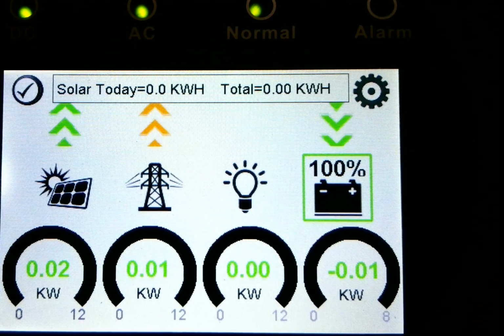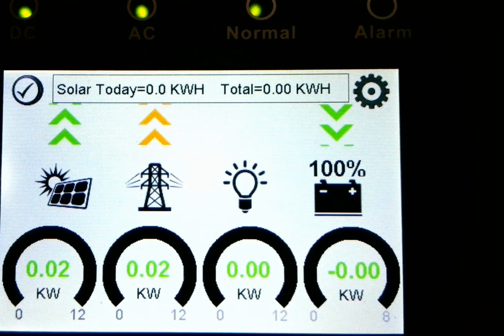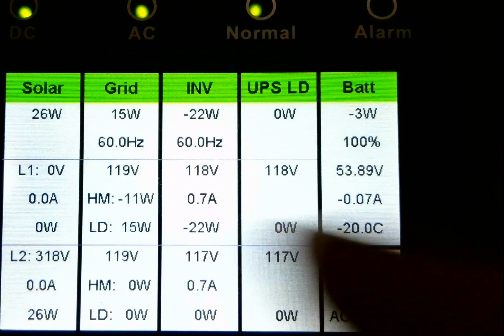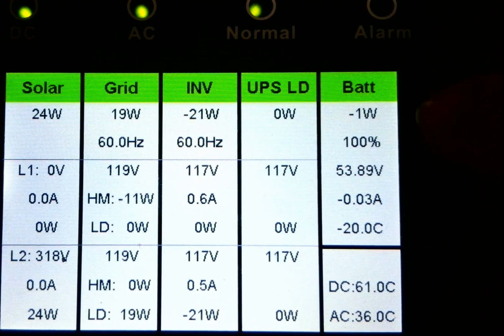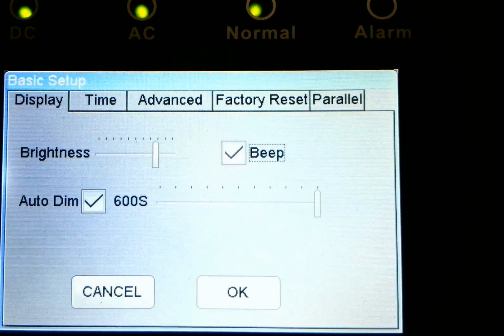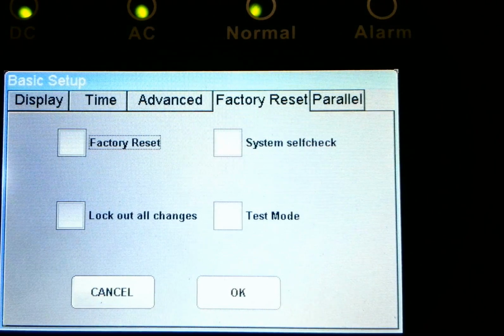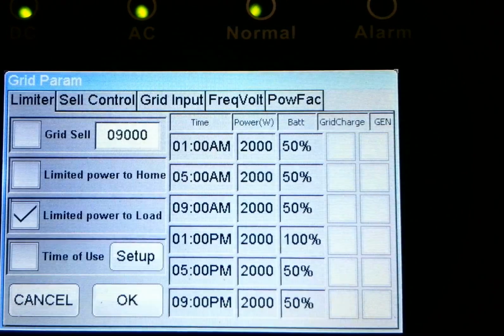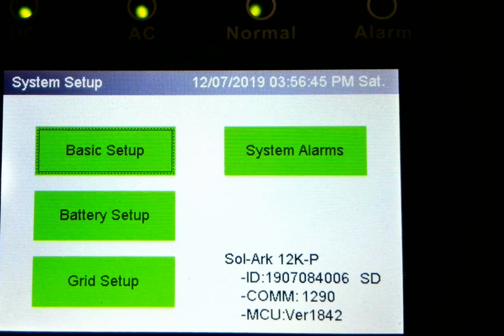8k & 12k quick setup video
In this video we go through the basic setup for Sol-Ark 8K and 12K.